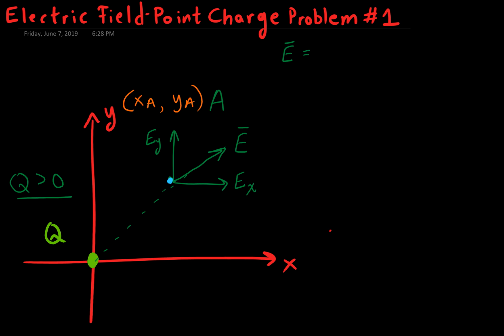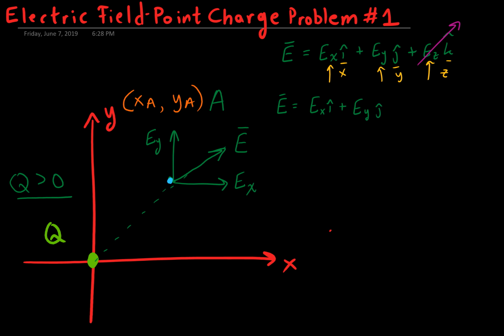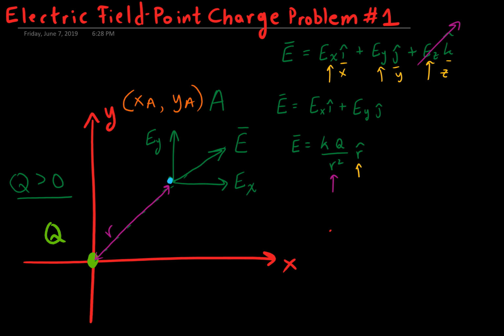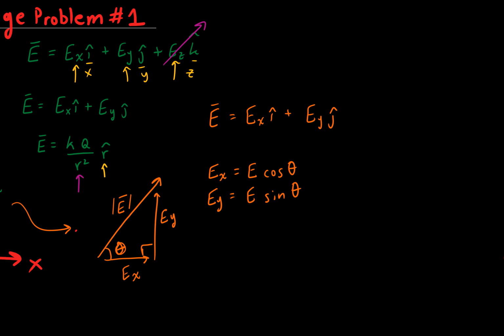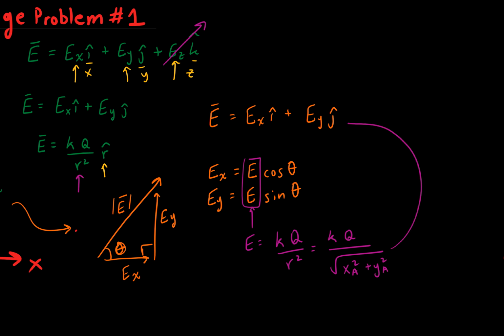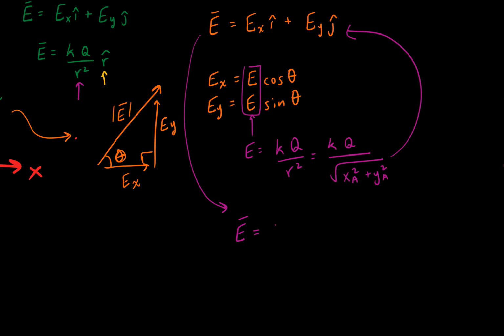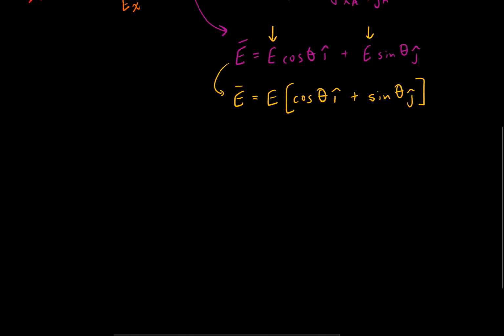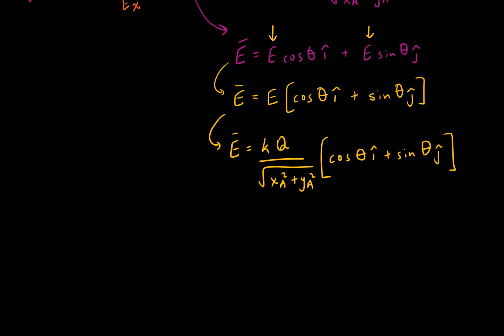Electric Field - Point Charge Problem #1 - Part 2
A description of a single point charge and visualizing the electric field vector around associated with a point charge via a simple example.